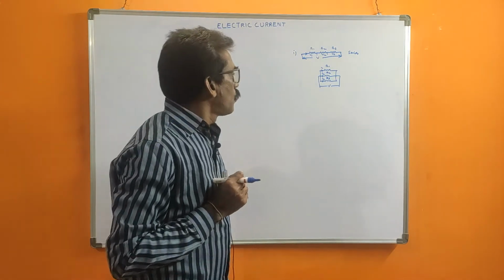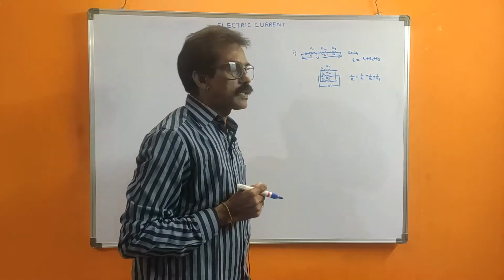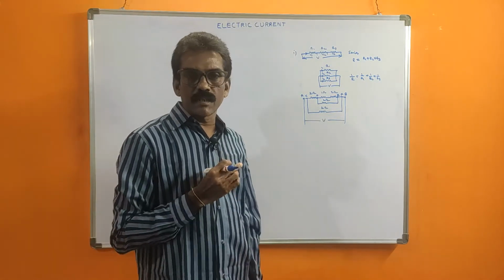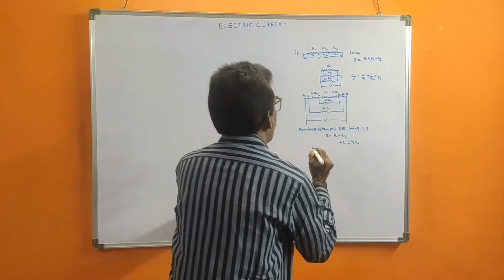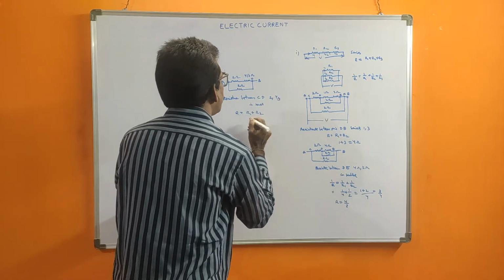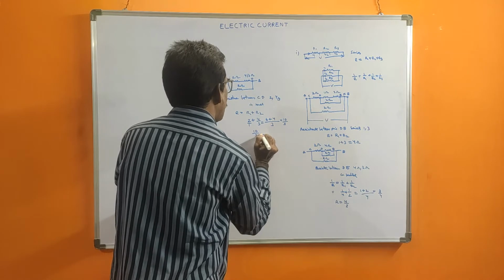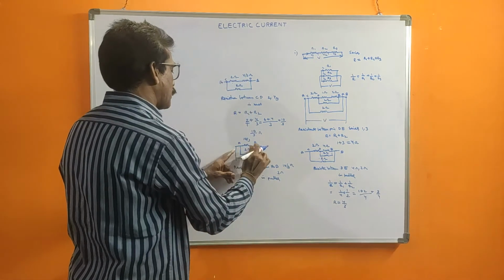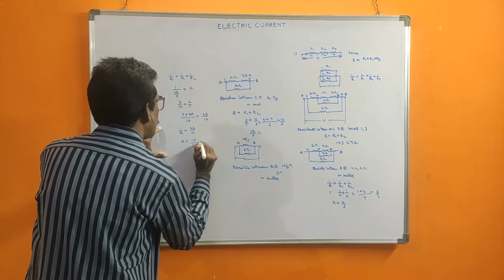Electric current (Resistor connected in series and parallel)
1) Formula for the effective resistance when the resistors connected in series is R=R1+R2+R3
2) To find the effective resistance of series and parallel combination, we use the series, parallel formulas where the connections regards.